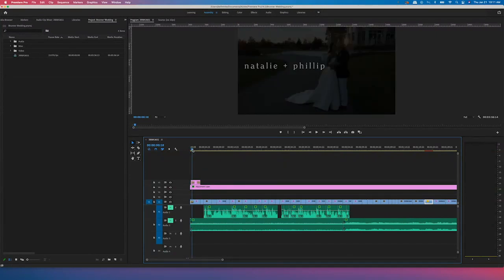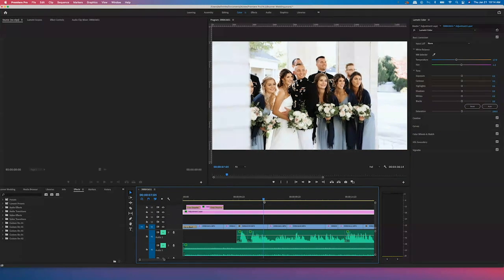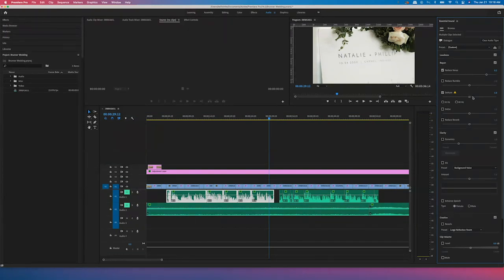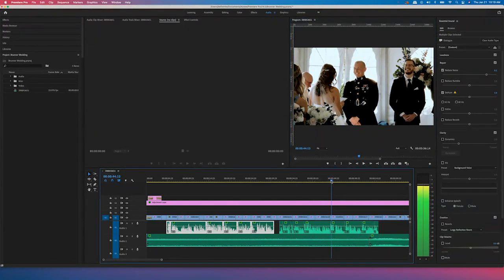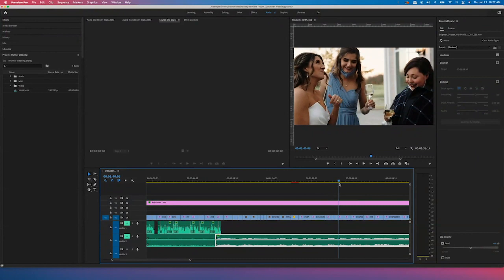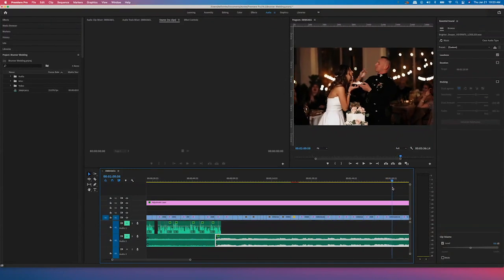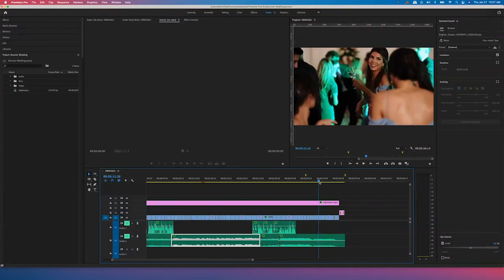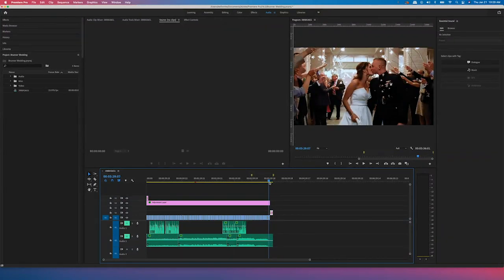Wedding Video Editing Tips and Tricks | Editing Walk Through in Premiere Pro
Take a look behind the scenes as Kelli shows you how she edits a wedding video and she share editing tools, tips and tricks for your next video.

and join our email list for more tips and articles on gear, video and editing.

🎥 CAMERAS & LENSES
Canon EOS R

Canon EOS R6

Canon EOS R5

Canon RF 35mm f/1.8 IS Macro STM Lens
Canon RF 50mm f/1.2L USM Lens
Canon RF 85mm f/1.2L USM Lens

Canon RF 24-105mm f/4L IS USM Lens
Canon RF 70-200mm F2.8 L IS USM Lens

🎤 AUDIO
Rode Video Micro
Rode Video MicPro
Tascam DR-10L
Tascam DR 40

🔺 STABILIZERS
Zhiyun Crane 2 Follow Focus 3-Axis Handheld Gimbal
Neewer 2-in-1 Aluminum Alloy Camera Tripod Monopod
Manfrotto Monopod with Fluid Head
Coman Monopod with Fluid Head

💡 LIGHTING
Neewer 2 Packs Dimmable Bi-Color 480 LED Video Light and Stand Lighting Kit

⭐ EXTRAS
Capturing Couture Scarf Camera Strap
SanDisk 128GB Extreme PRO SDXC UHS-I Card
Canon Battery Pack LP-E6N